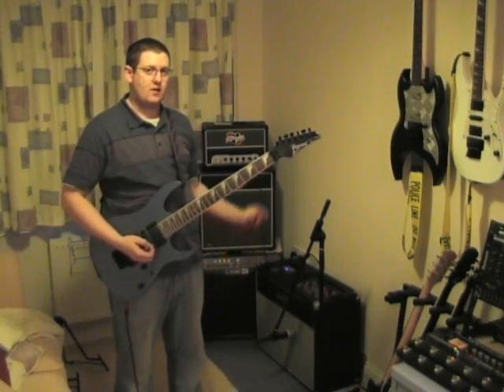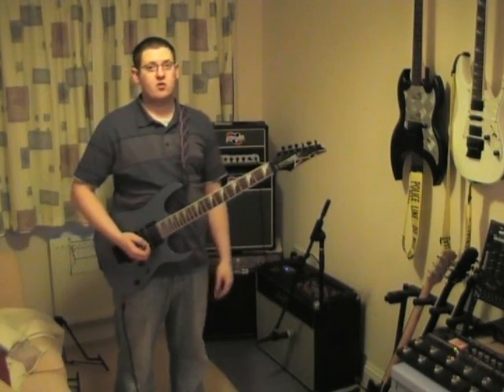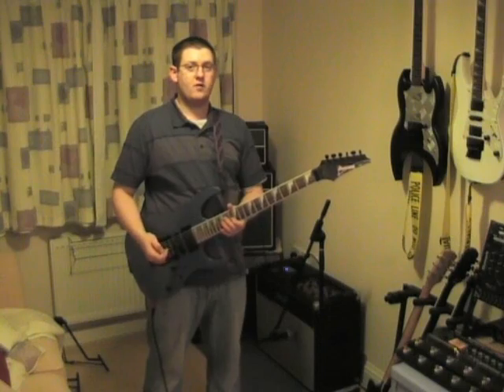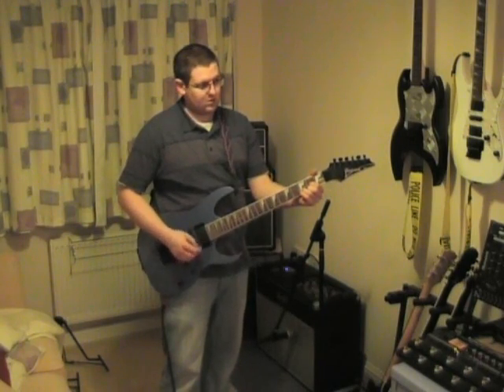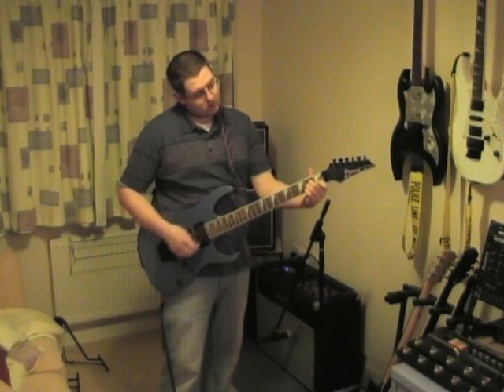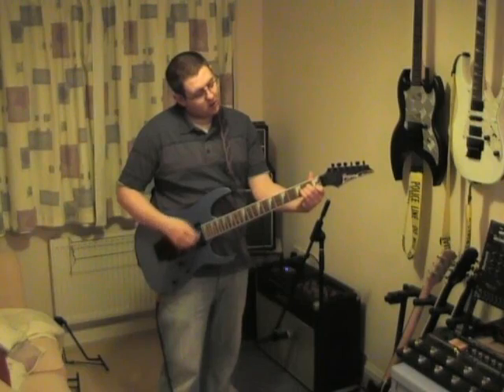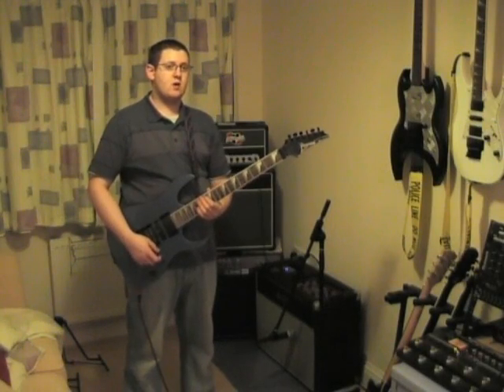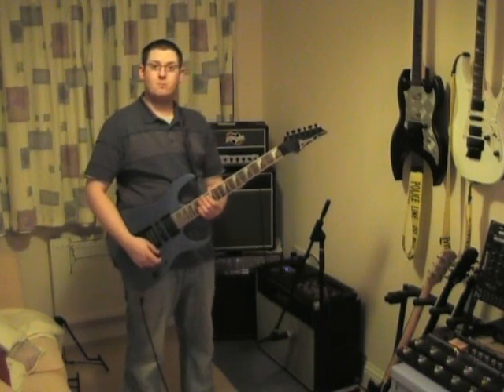Atomic Reactor 112-50 Guitar Amp POD X3 Live Demo (Rowbi)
A demo if my Atomic Reactor 1x12 50watt tube combo with my Line6 POD X3 Live.  I'm using my Ibanez RG370DX BLH with a Dimarzio Breed bridge pickup. The microphone is a T.bone MB-85Beta going into a Line6 Toneport UX2 then recorded with Sonoma Riffworks (which also provides the drums).
The first riff I played was from Therapy?'s Screamager (from their Troublegum album).  The clean riff was just improvised.
Note: the lead to the clean part didn't sound right, but I only noticed after packing up my camera, so I re-recorded that part using the same rig, but as you may notice, for that section, my fingers do not move with the music!  Sorry for being lazy :-)

and download the tones I used. it's the X3L bundle and patches 1B and 1C ro 1D

I am a Line 6 Community 'Line 6 Expert User', see here for more details